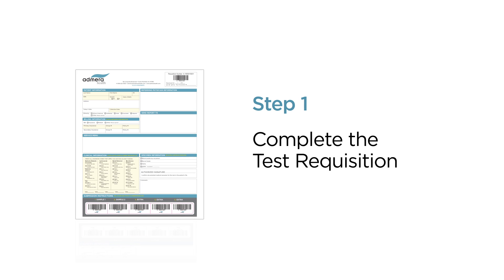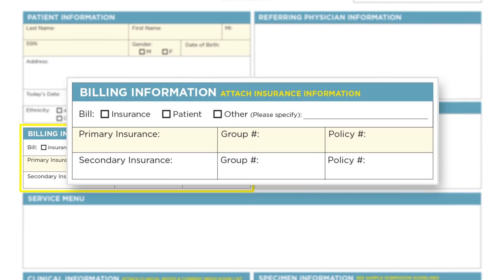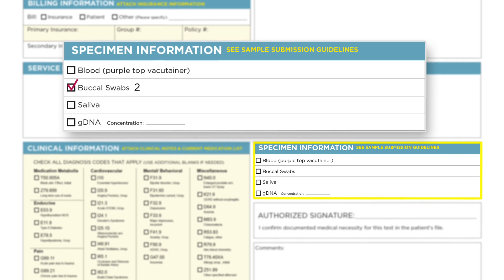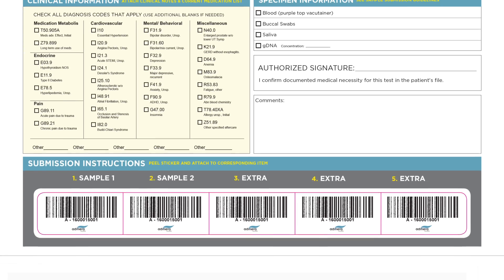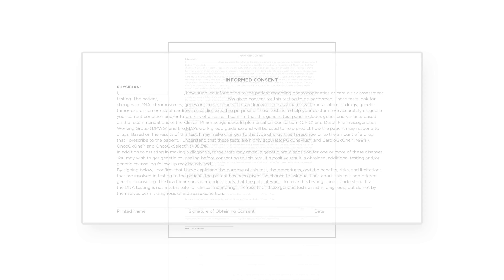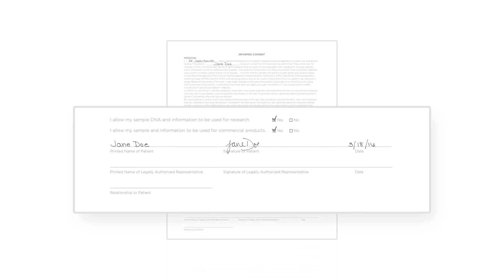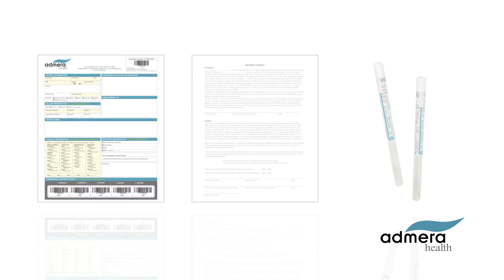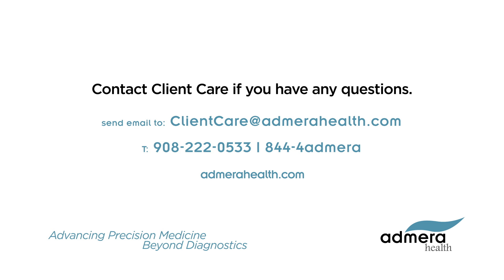Sample Submission Guidelines – PGxOne Plus | Admera Health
The following  video will review proper techniques for collecting a buccal or cheek swab sample for processing in our laboratory in three easy steps.